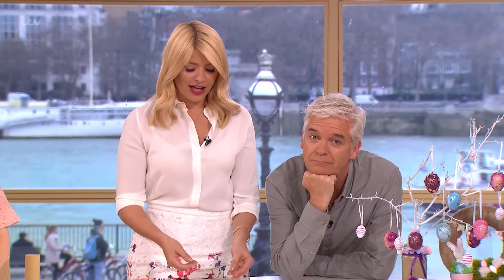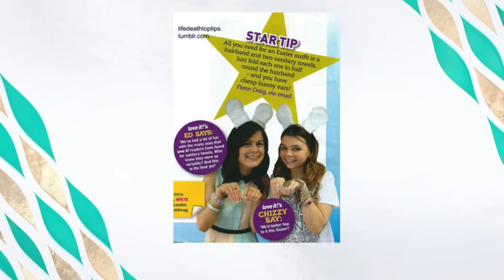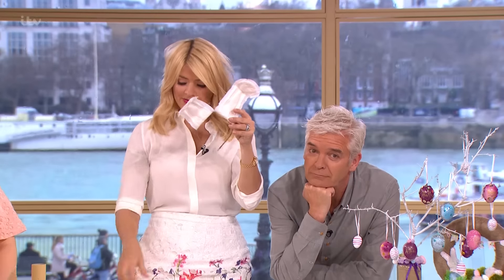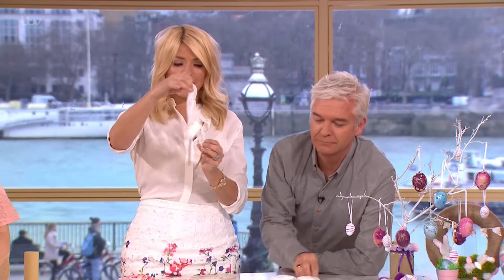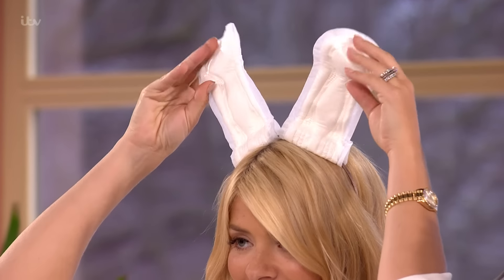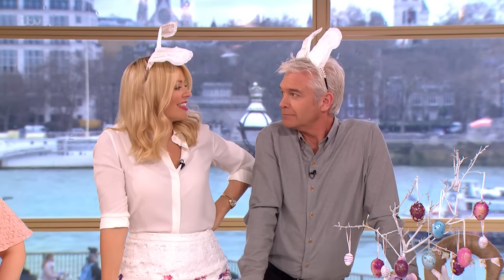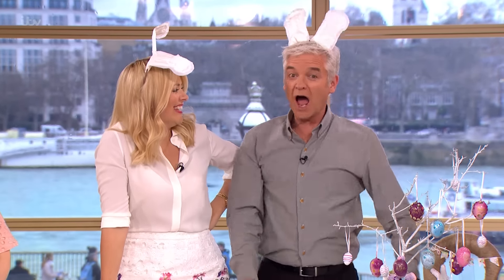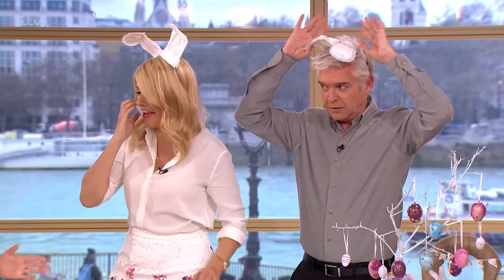Holly's Improvised Bunny Ears | This Morning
Holly and Phillip create Easter bunny ears... using sanitary towels!

Dr Chris Steele answers all your health questions and Denise Robertson is on hand to offer help and advice.